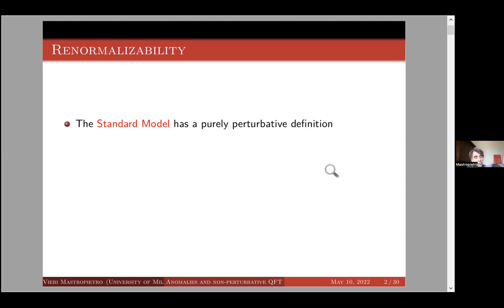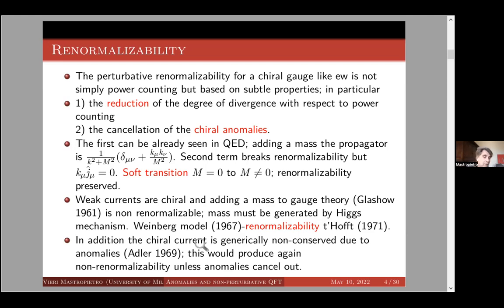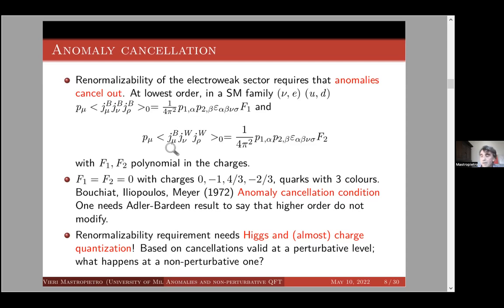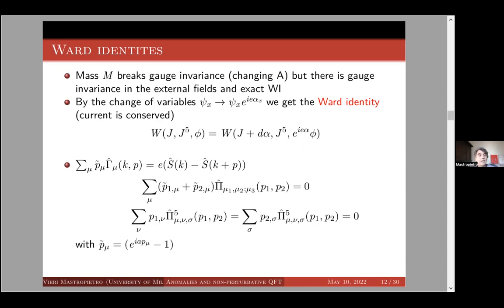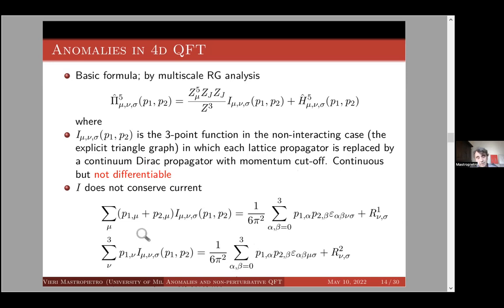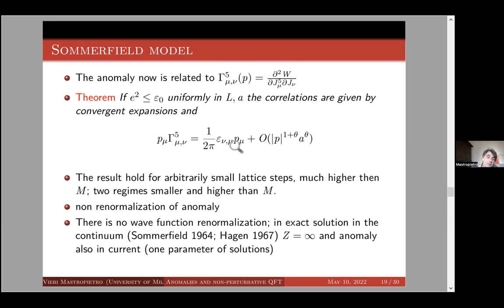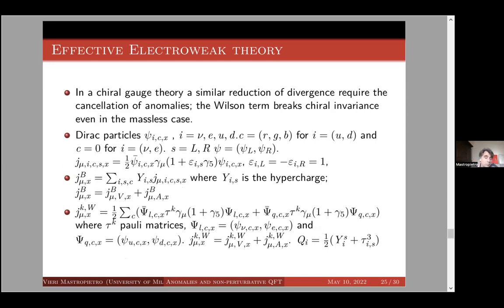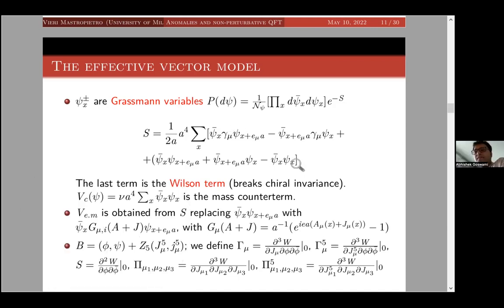Vieri Mastropietro: Anomalies and non-perturbative QFT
Adler and Bardeen in 1969 established the non-renormalization of the chiral anomaly, writing it as a perturbative expansion which is order by order vanishing; since then, this property has found uncountable applications, including the Standard Model consistence via the anomaly cancellation condition (Bouchiat, Iliopoulos, Meyer 1972). After reviewing briefly this notion, we prove the anomaly non renormalization at a non-perturbative level in the case of lattice vector boson-fermion models in d=1+1 (uniformly in the lattice) and in d=3+1 (up to a cut-off of the order of the inverse coupling). The proof relies on bounds on the large distance decay of correlations and Ward Identities, both exact and emerging. In the case of chiral models, like the effective electroweak theory with quartic Fermi interaction in d=3+1, some Ward Identites are violated and the anomaly can be proved to vanish up to subdominant corrections which are rigorously bounded, under the cancellation condition on charges and with a cut-off of the order of the inverse coupling. Open problems and conjectures will be finally discussed.